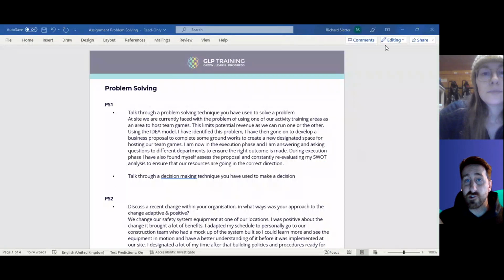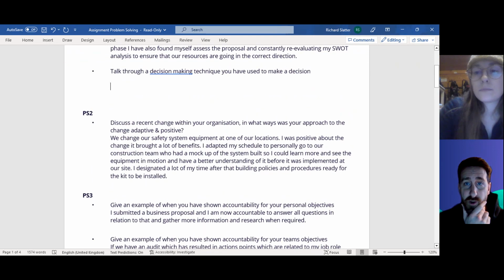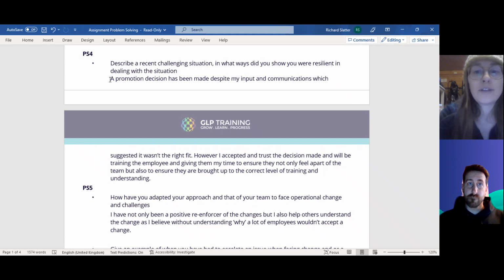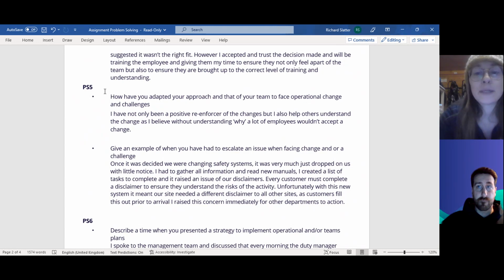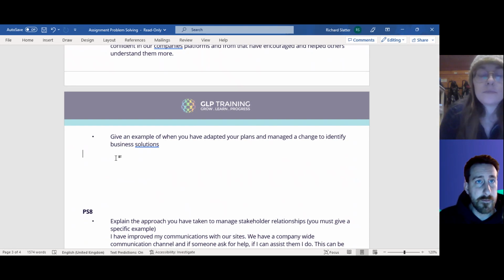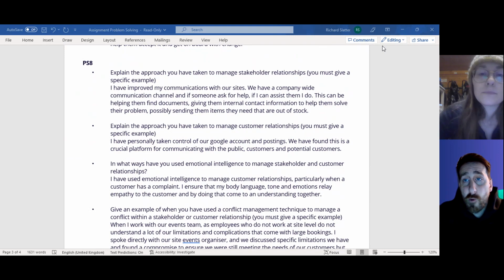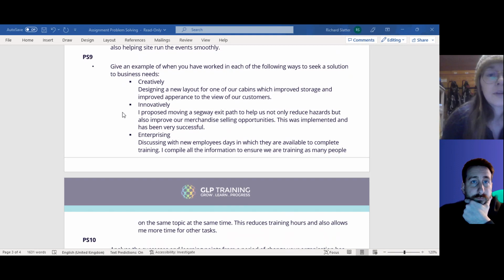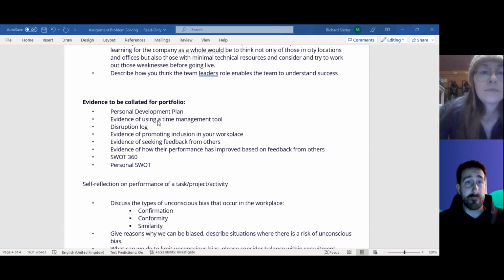Kerianne S10 Problem Solving PD